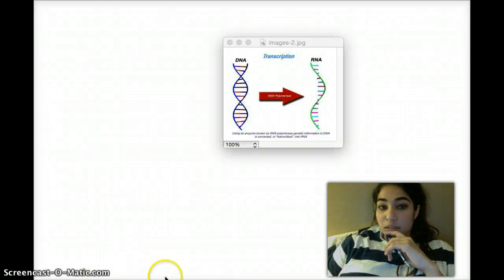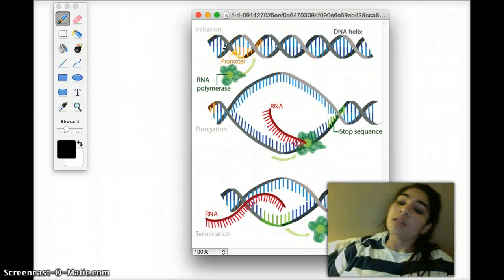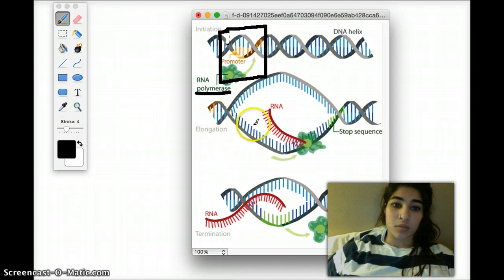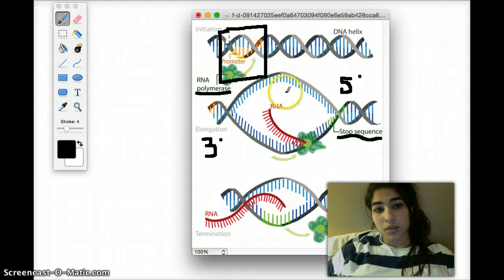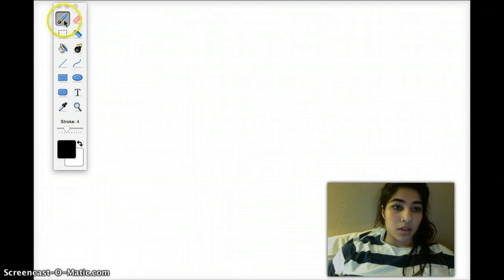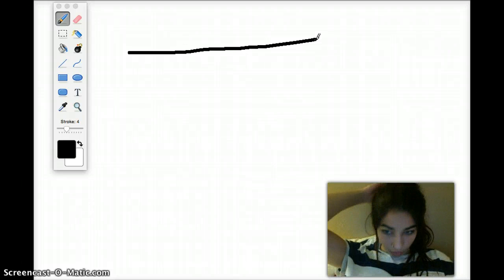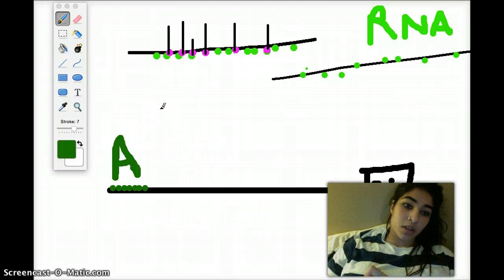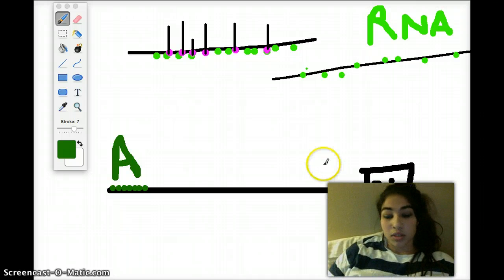nailas screencast on transcription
naila is a princess